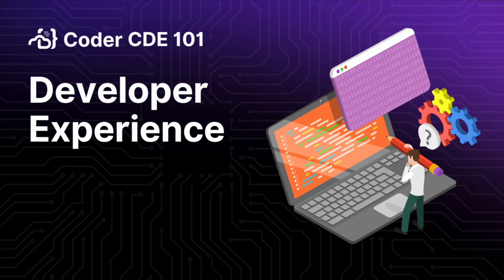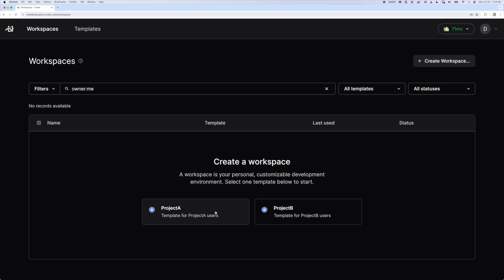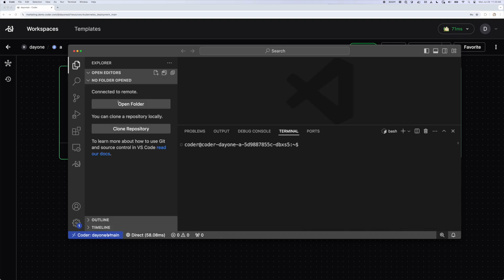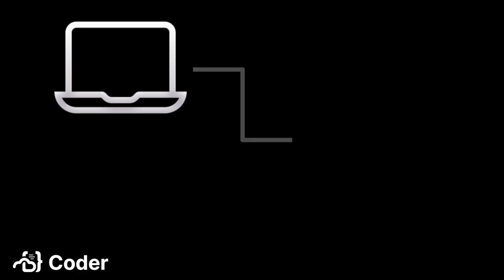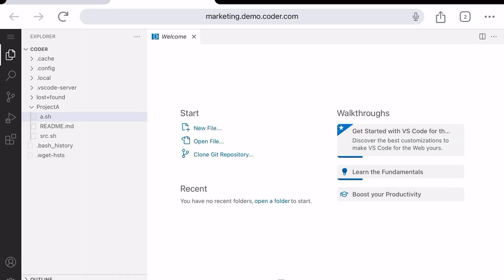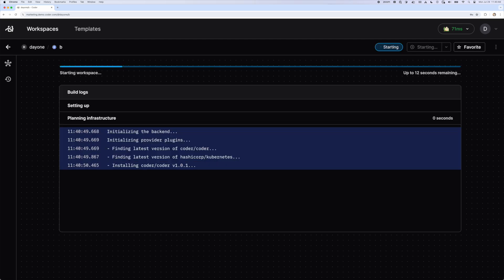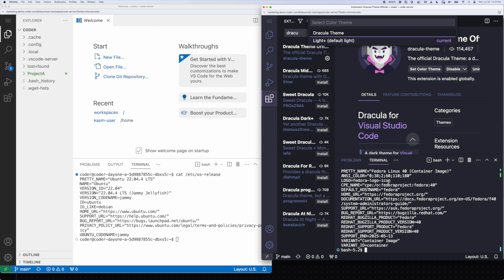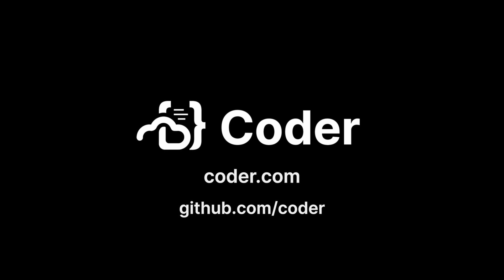Developer Experience in a Cloud Development Environments | Cloud Development Environments 101 Series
Welcome back to our Cloud Development Environment (CDE) 101 series! In our previous video, we explored the basics of what CDEs are and the key advantages they offer. In this installment, we're diving into the Developer Experience when using a CDE, with technical examples using Coder.

In this video, you'll learn how a CDE enhances the developer experience by:

- Simplifying onboarding with predefined workspaces
- Providing seamless access to development environments across devices
- Ensuring a consistent and efficient workflow, whether using a desktop IDE or a web-based IDE like code-server
- Allowing you to work on multiple projects with zero retooling, even if they require different operating systems or configurations

You'll see how CDEs like Coder make it possible to start coding within minutes, maintain a consistent environment across devices, and effortlessly manage multiple workspaces for different projects. Whether you're working from a laptop, a tablet, or any other device, your development experience remains smooth and powerful.

💡 Explore Coder.com for more information on Coder’s enterprise-ready CDE, and don’t forget to visit our GitHub to stay updated on our latest projects, roadmap, and releases.